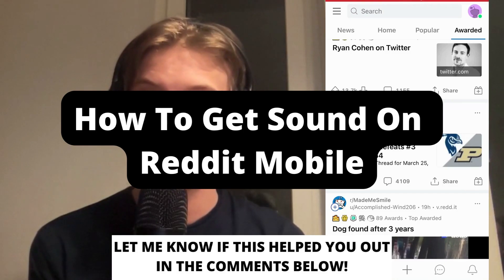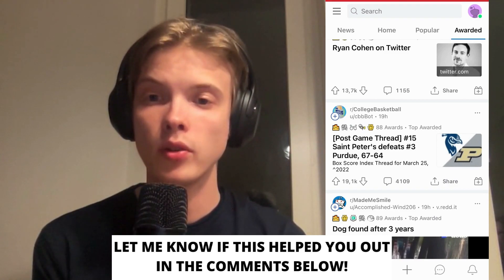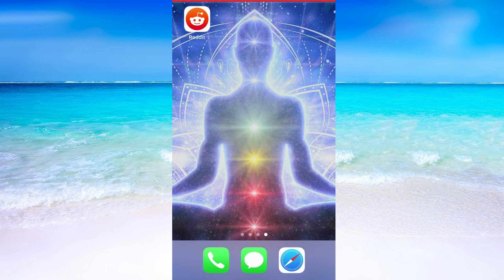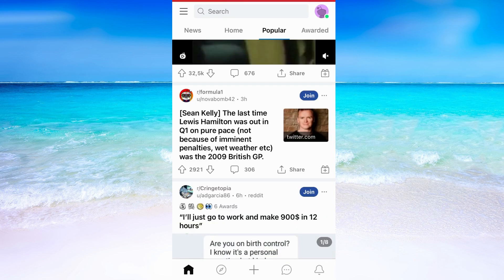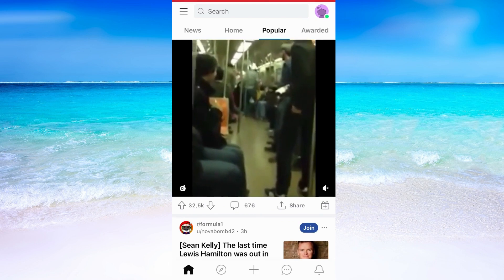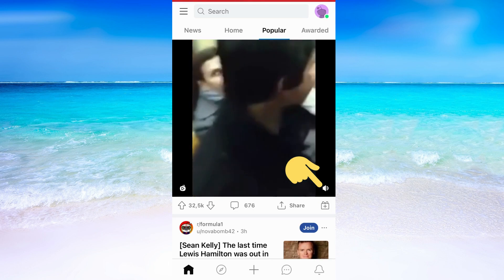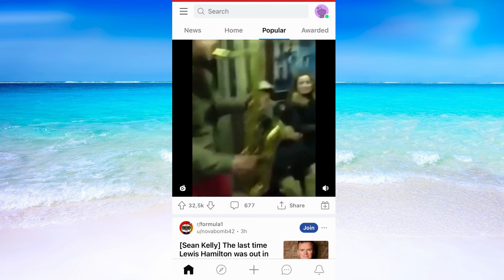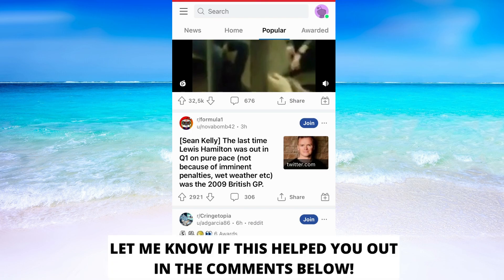How To Get Sound On Reddit Mobile (2022)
In this video I will show you how to get sound on the reddit app. After you have watched this you will know how to get sound on reddit. Watch this step by step guide on how to turn on reddit app video sound.

This is a tutorial on get sound on reddit mobile